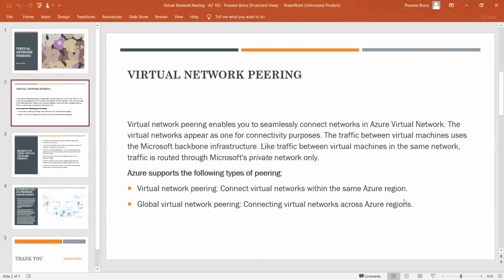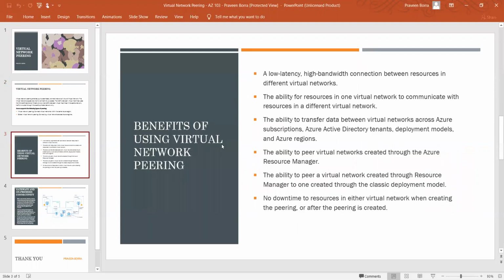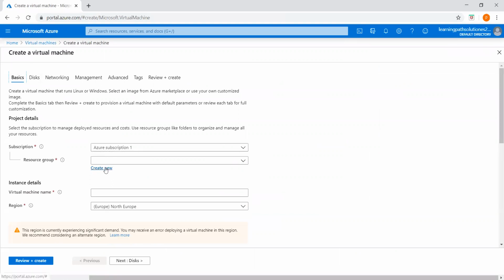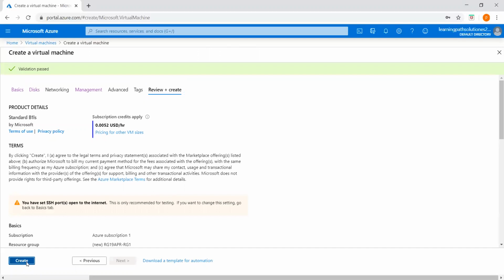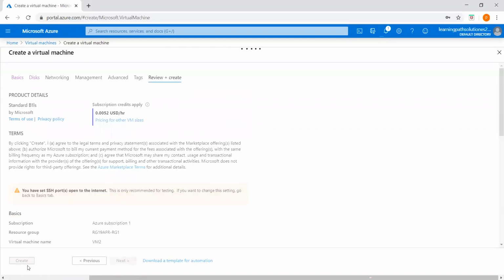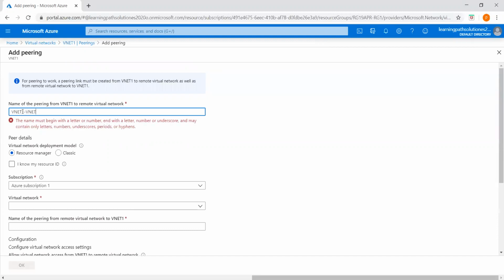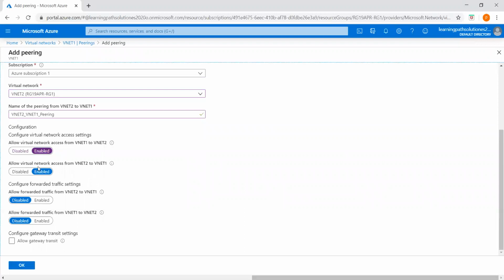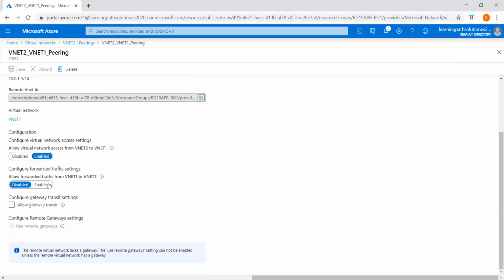Azure VNET Peering Tutorial | How to connect virtual networks across Azure regions with VNET peering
Microsoft Azure Virtual Network Peering (VNET Peeirng) - How to Create VNET Peering using Azure Portal